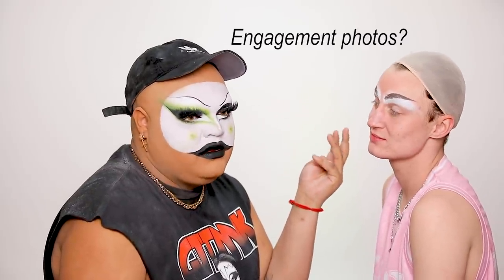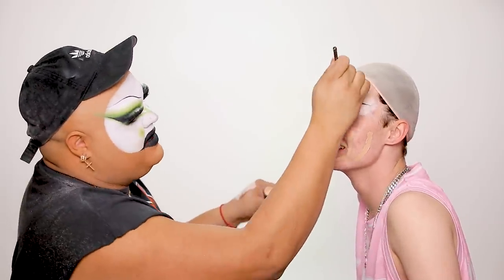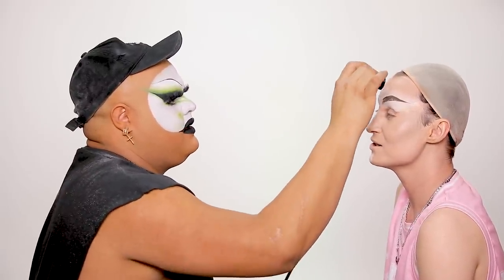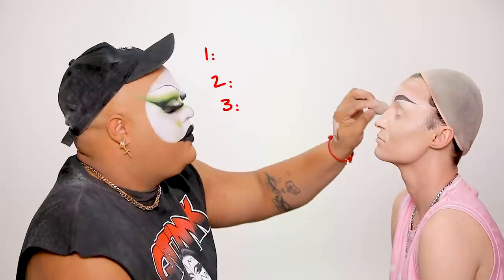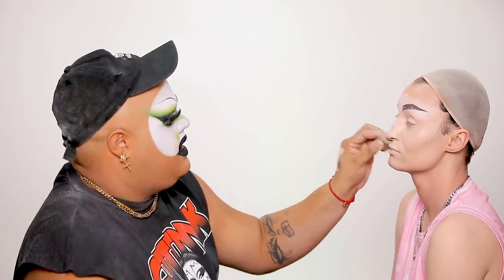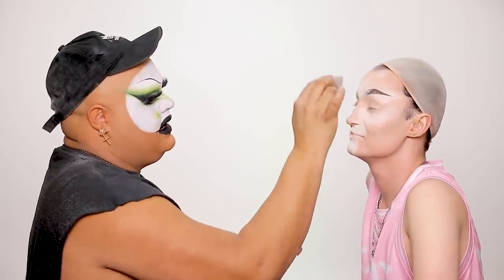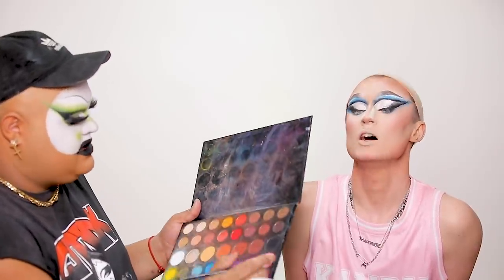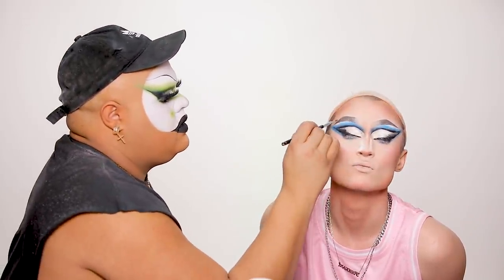Freaky Friday transformation! Kandy Muse|Gottmik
Better late than never, I'm finally on Youtube! Watch me as I kiki and turn my bff Gottmik into me! (as seen on the makeover challenge on Drag Race S13 ep.10)

TheKandyMuse

TheKandyMuse